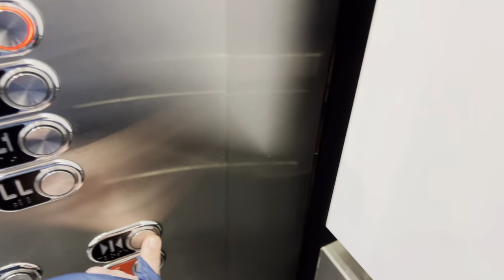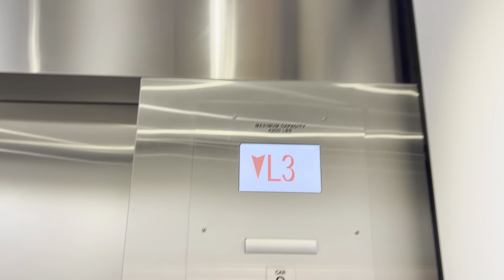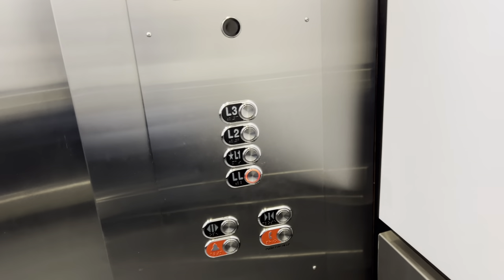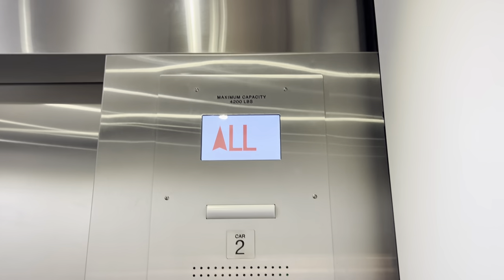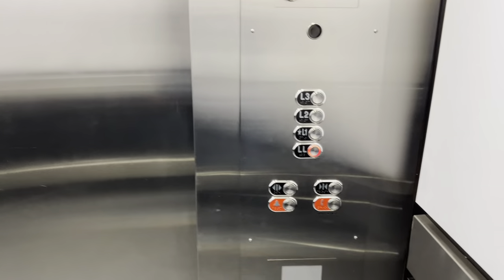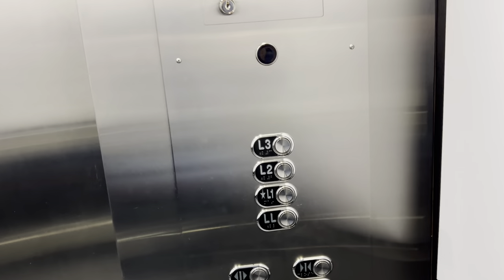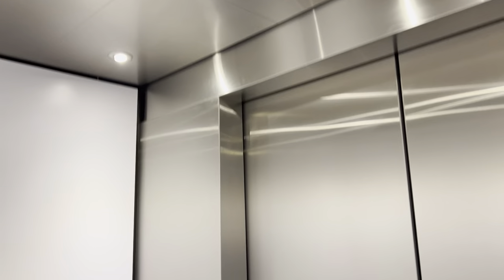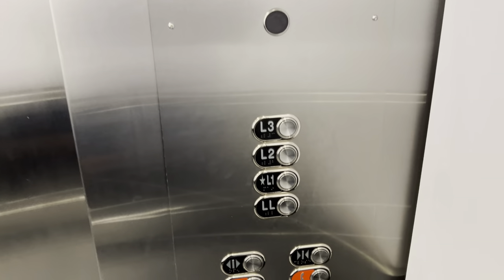Schindler Hydraulic Elevators at Bloomingdale’s The Mall at Short Hills in Millburn, NJ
Installed in 1966 Modernized in 2009 and Modernized in 2022 Other Cab was replaced